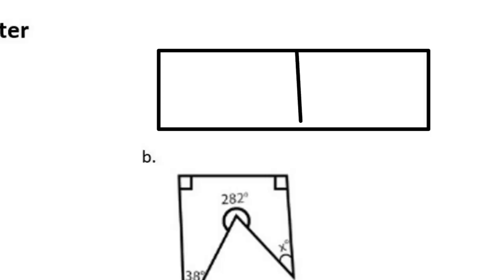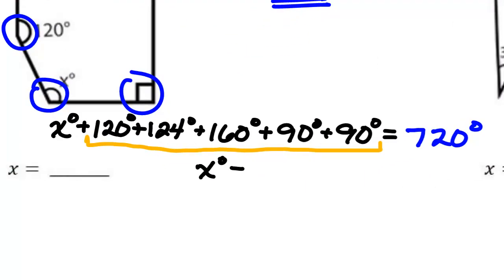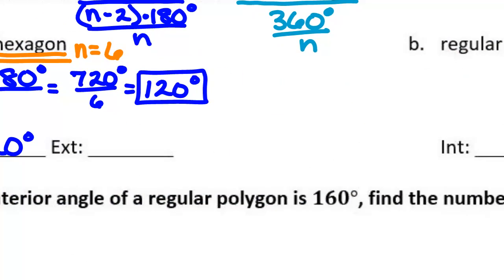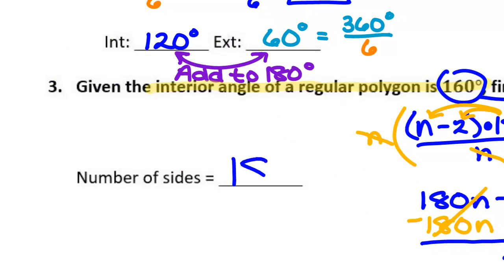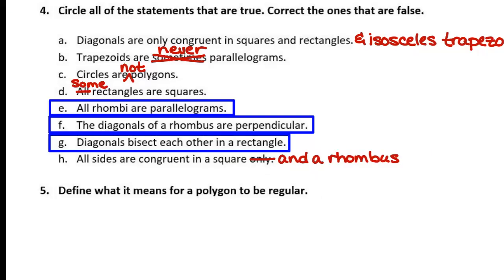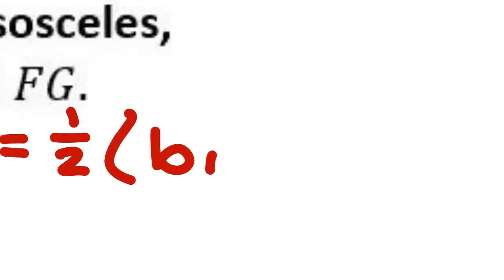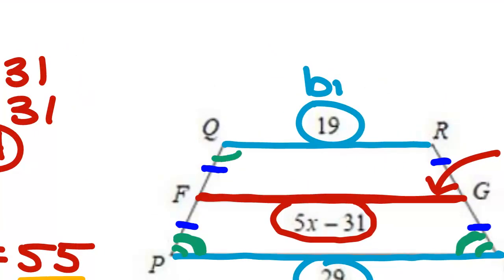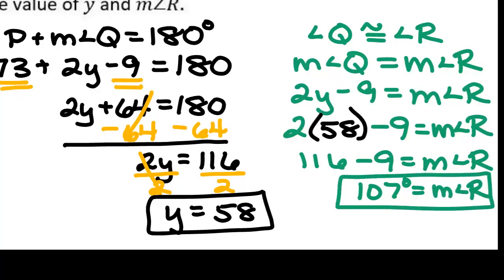Geometry Wednesday 5-14 Review for Spring 2025 FINAL EXAM (Day 1) Review - Module 7